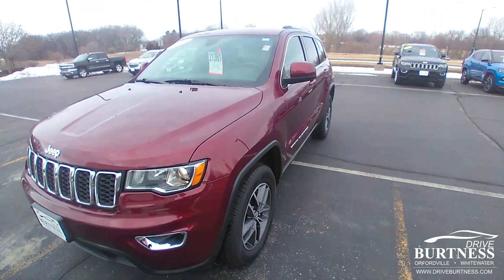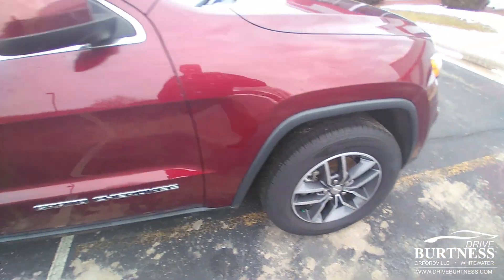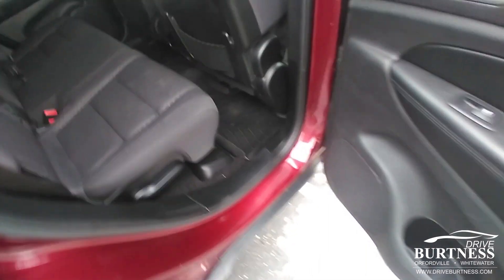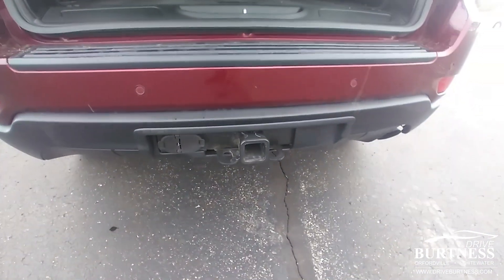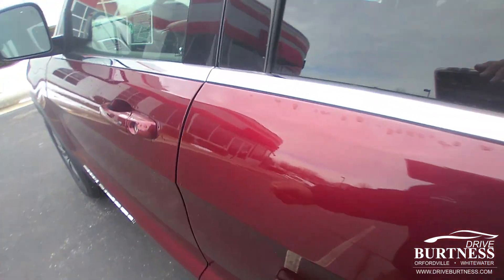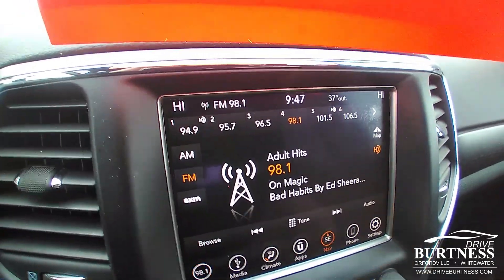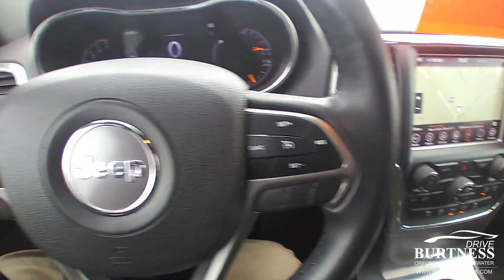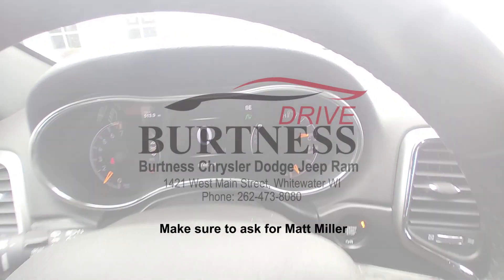2018 Jeep Grand Cherokee for Valerie P2873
Pre-Owned 2018 Jeep Grand Cherokee Laredo E With Navigation & 4WD
VIN: 1C4RJFAG9JC379048 STOCK: P2873A